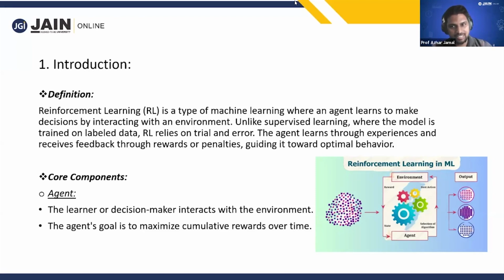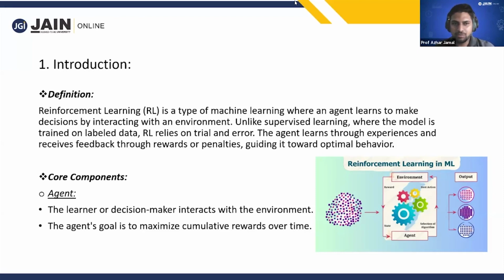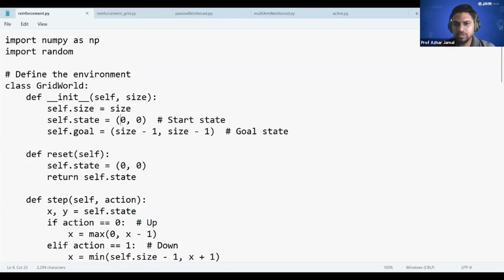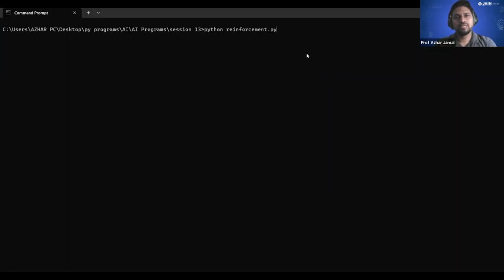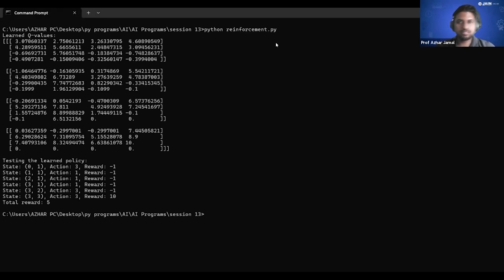Program Preview: MCA in Artificial Intelligence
Join us for an exclusive preview session of our MCA in Artificial Intelligence program! This session offers a sneak peek into the exciting world of AI education at our institution. Discover the key highlights of the MCA program, including its unique curriculum, expert faculty insights, and the transformative opportunities it offers in the field of Artificial Intelligence.

Why Watch? This preview session is perfect for prospective students and professionals interested in gaining a firsthand glimpse into our MCA in Artificial Intelligence. Get a taste of what the program entails and how it can propel your career in AI and technology forward.

to learn more about our programs and apply now!